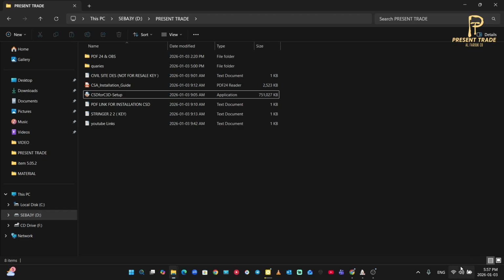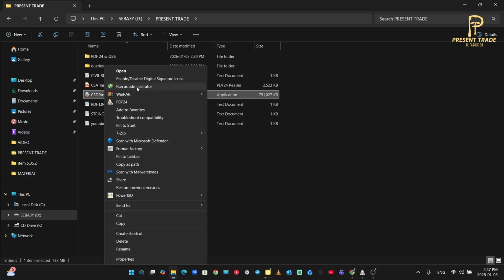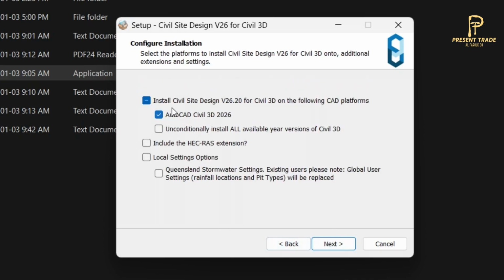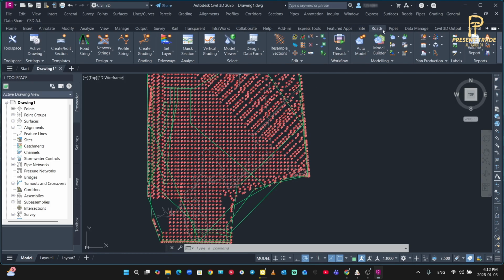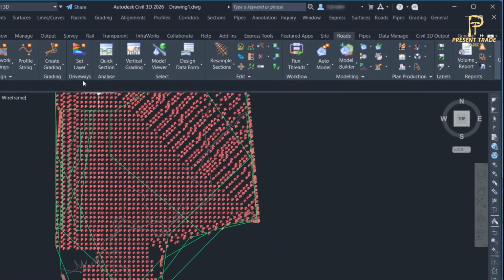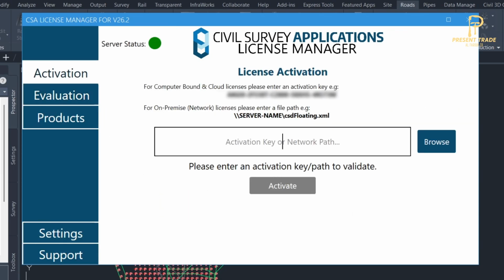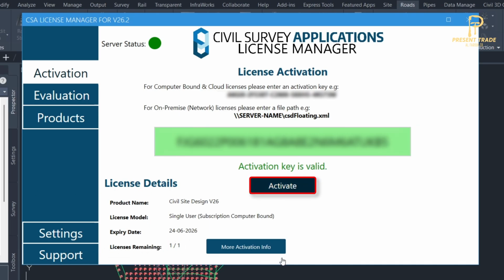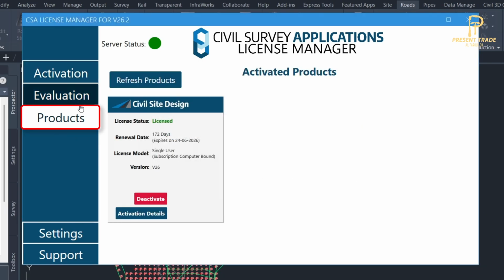How to Install & Activate Your Civil Site Design Software License?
📩 Contact Present-Trade

Want to start using Civil Site Design but not sure how to activate your license?
Welcome to this Present-Trade tutorial, where we’ll walk you through how to download and activate your Civil Site Design license step by step.

After you receive your download link from Present Trade and finish downloading Civil Site Design, the next step is installing it.
Before you start, make sure you’re connected to the internet and your Cad software is completely closed, whether you’re using Civil 3D or BricsCad.

Now double-click the Setup file to start the installation, and it’s recommended to run it as Administrator.
The setup window will appear. Click Next until you reach the Region window, then choose the region that matches your system. Since we’re in the Middle East and North Africa, it’s best to select International Metric.

Next, you’ll reach the Configuration Installation window.
Here you can choose your AutoCAD version and what you want to install. In our case, we already have AutoCad 2026, so we’ll select that option and continue.

Now just wait while Civil Site Design completes the installation process.
In the final window, you’ll see optional checkboxes to continue the installation guide or open the Civil Site Design YouTube channel. Enable them if you want, then click Finish.

Once Civil Site Design is installed, open your Cad — in this video we’re using Civil 3D.
You’ll notice several new tabs added to your interface such as Roads, Pipes, and Data Manage.

To activate your license, go to any of these tabs — for example, Roads — and click on any button inside it.
This will open the CSD License Manager window. Click OK to start the activation process.

If you don’t have a license yet, click Evaluation to request a new license or trial.
But if you already have your key, click Activate.

You can either paste your key manually, or click Browse if it’s saved on your PC.
Then click Activate, and once it turns green, your license is active.
At the bottom, you’ll see all license details — including your Civil Site Design version, model type, expiry date, and how many activations remain (in case you’re using a network license).

You can also click More Activation Info for extra details about your current activation.
To view all products, click Products, where you’ll see the server status marked in green — meaning it’s active.

If you ever need to move your license to another computer, you can deactivate it here.
Just keep in mind that a license can only be moved once every 60 days.

And that’s it — your Civil Site Design is now ready to go!
Contact Present-Trade today if you need help activating your trial or full license.